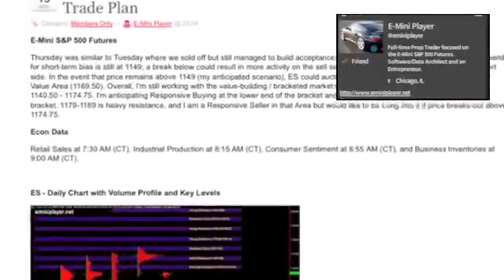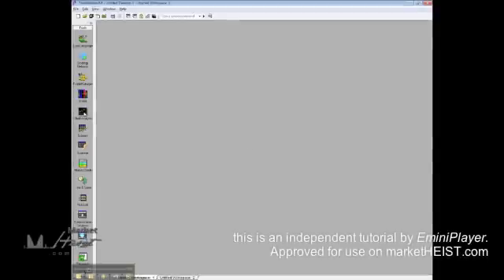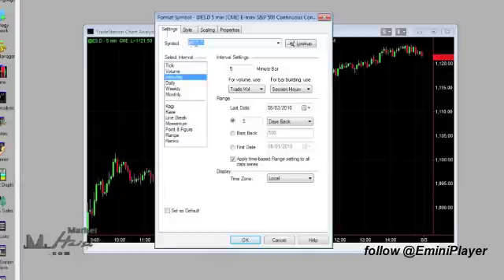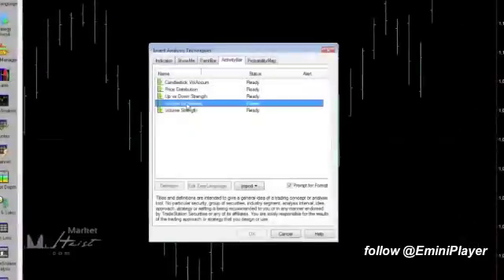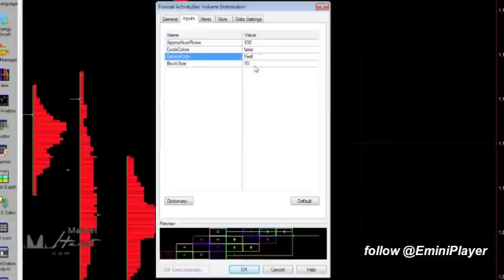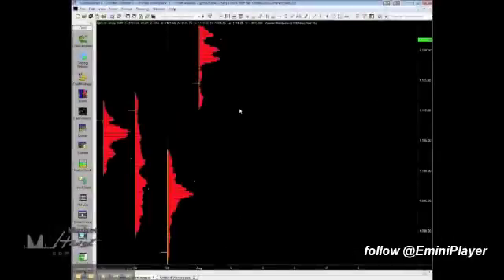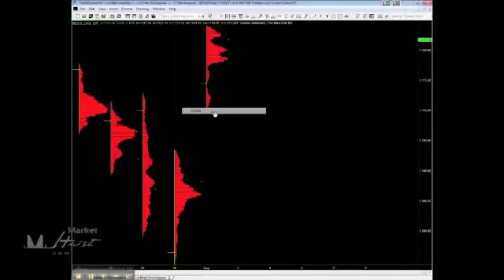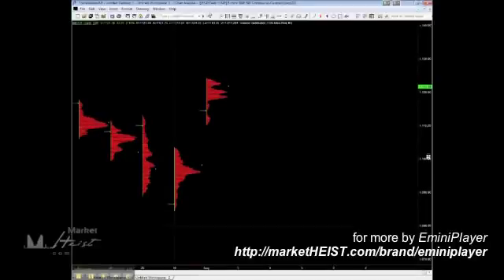How To Set Up TradeStation Volume Profile Charts (tutorial by EminiPlayer)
EminiPlayer provides a quick tutorial on how to set up volume profile charts correctly on the TradeStation trading platform.  EminiPlayer uses volume profile charts as a core part of his trading methodology, which he shares openly on twitter and in detail via his futures levels and preparation subscription service.